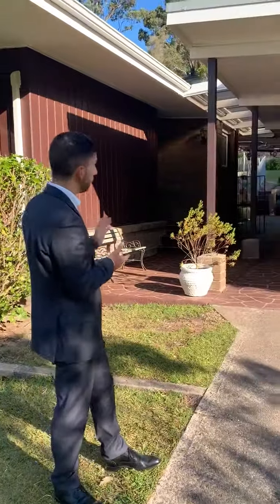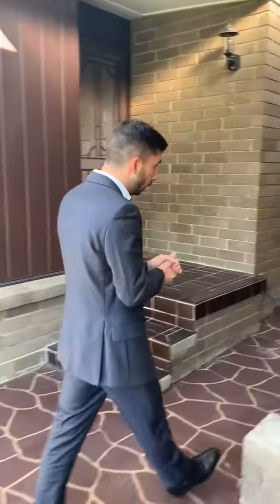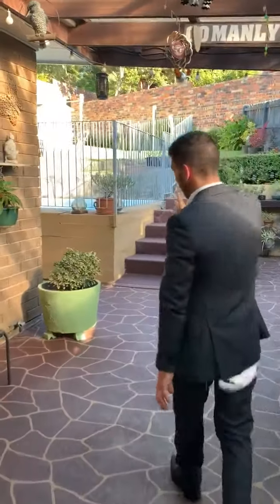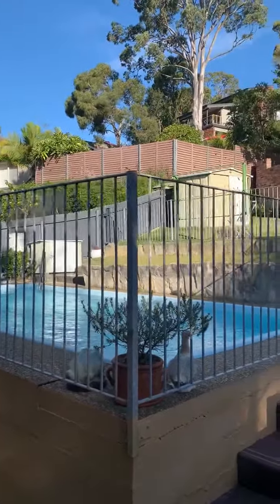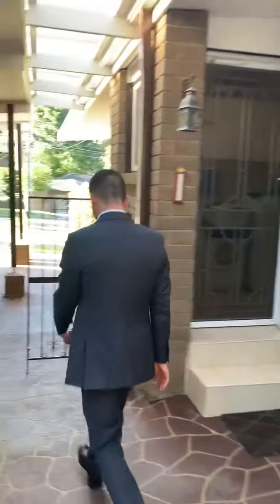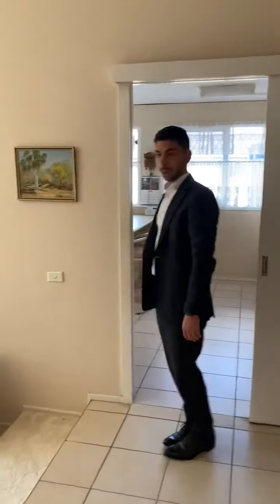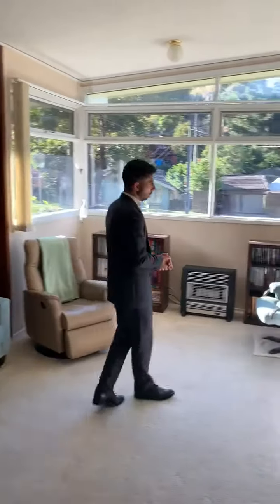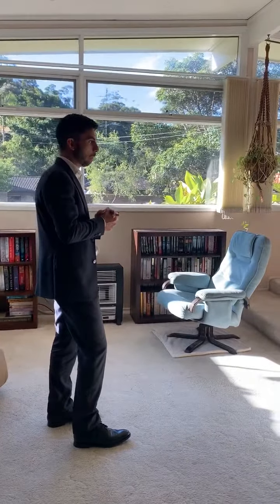Virtual | 47 Northcott Avenue, Cromer | Matt Nicastri